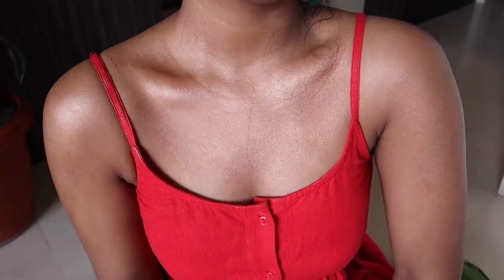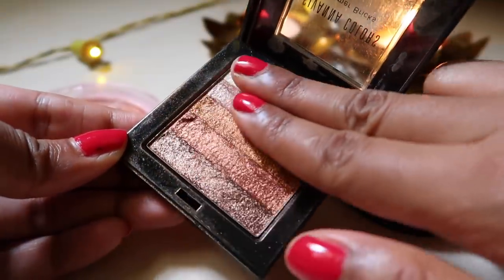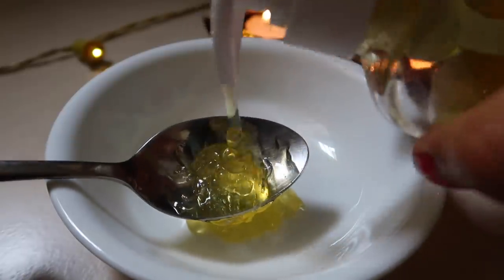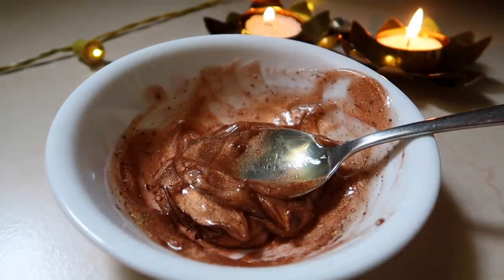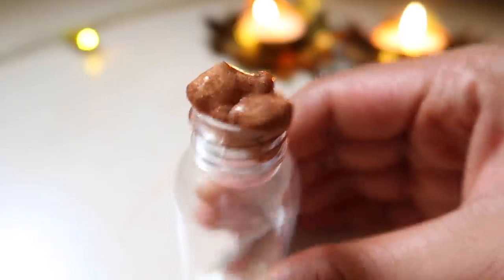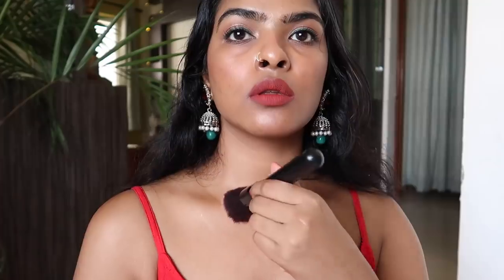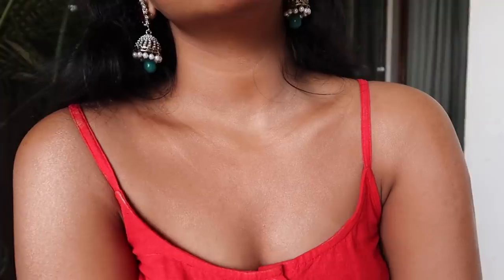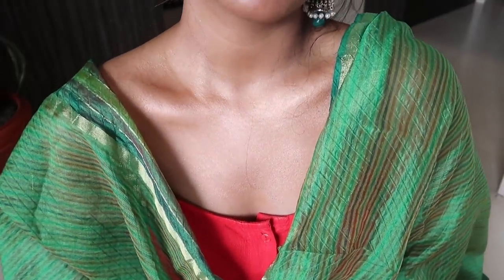DIY Body GLOW Highlighter using 2 Ingredients | Get BRONZE SUN KISSED GLOW | Shalini Mandal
Body Glow Highlighter & How to Make it at Home using Aloe Vera Gel and old highlighter.
Hey Everyone,
Diwali chali gayi hai and now wedding season is on, I will be attending my close friend's wedding next month, so that got me thinking about creating a body glow highlighter of my own that I can wear with my wedding guest outfits, it's very easy to create and best thing, you can customise the highlighter color also, I have chosen Bronze glow in this video. Also I have used aloe turmeric gel by mamaearth as my second key ingredient, it's a good aloe vera gel. I have been using it on & off for the past 2 months, I have done a video on how to use Aloe Turmeric gel : you can watch the video

Products Used
Sivanna Shimmer Brick Highlighter 01

👉👉Social Media Handles👈👈
What am I wearing :
nose pin : local shop
earrings: Zaveri pearls, myntra.com ( i bought it 4 years back )
On my lips: Lakme Absolute Matte Melt Liquid Lip Color - Red Smoke